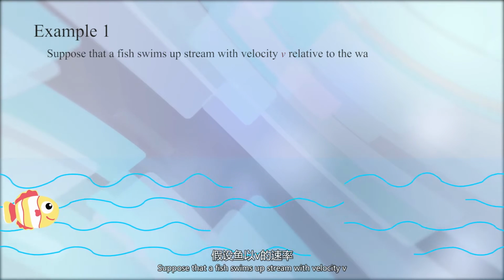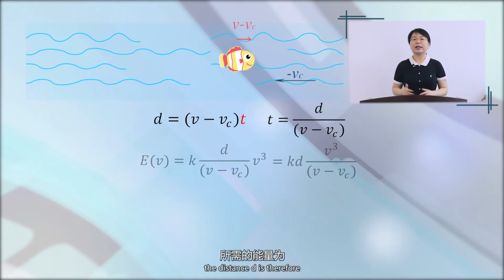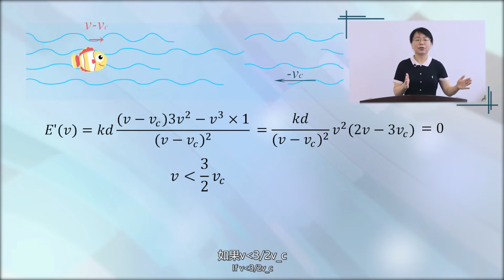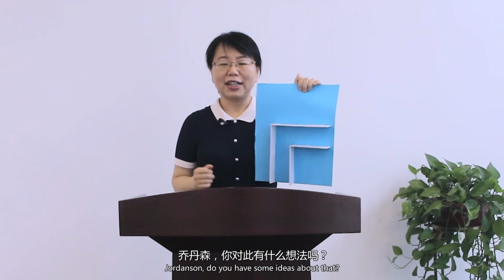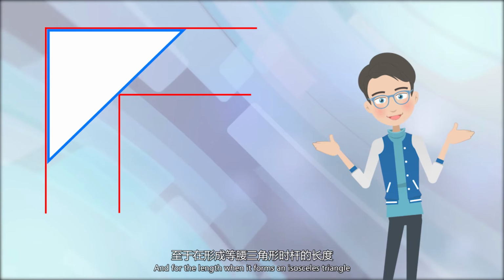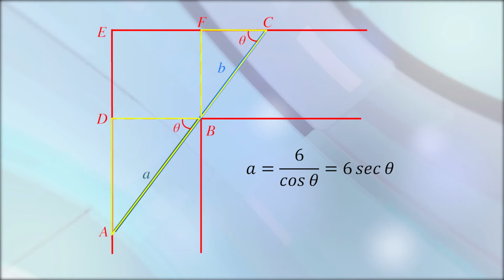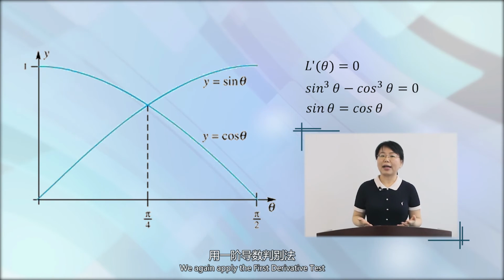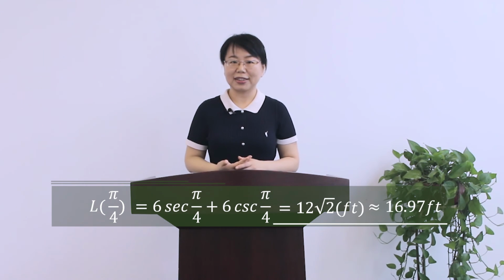2 10 the practical optimization problems 9 6